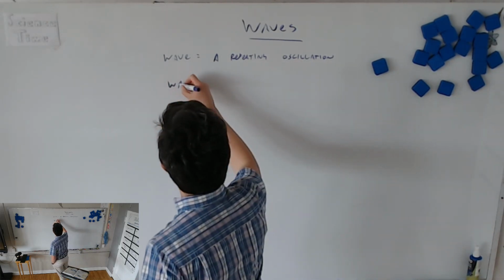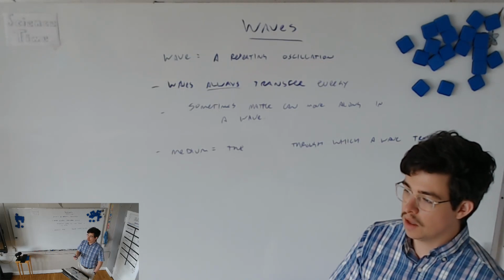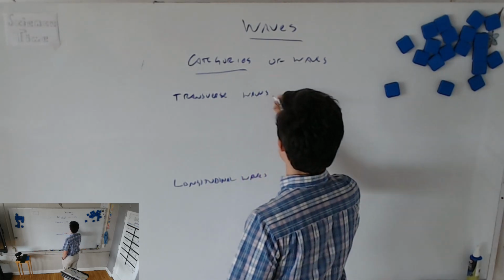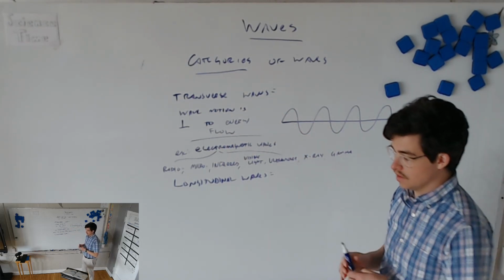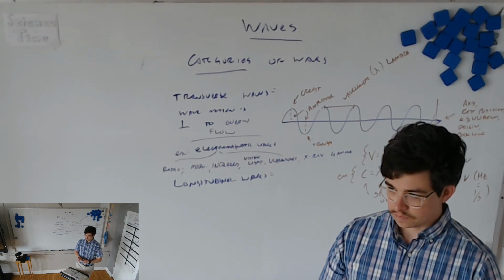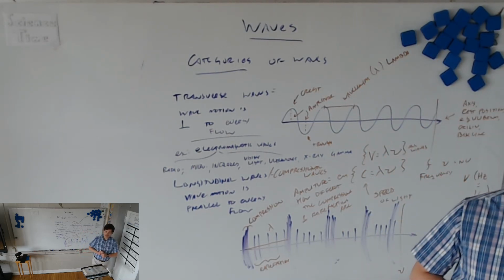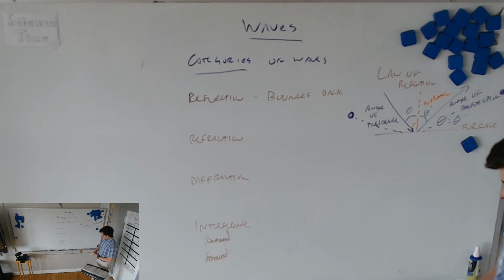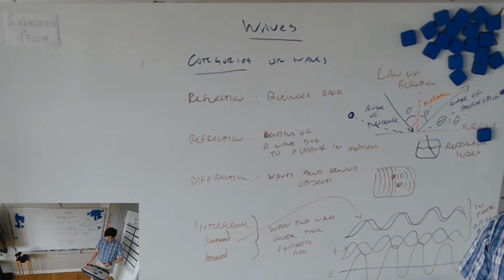Waves - Physical Science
In which we discuss the properties of waves and examples thereof.